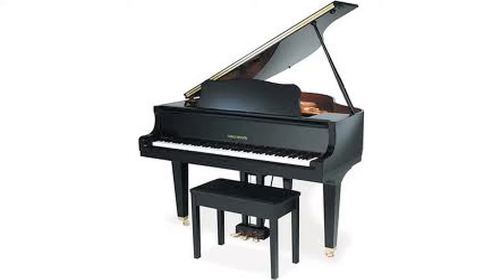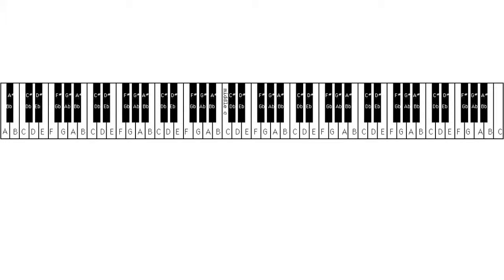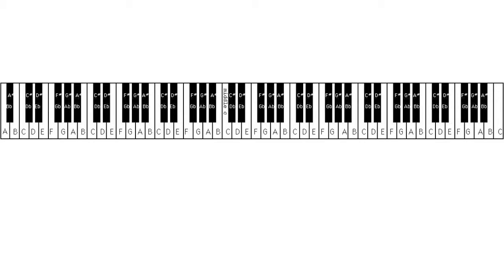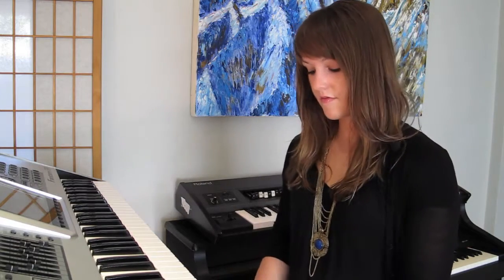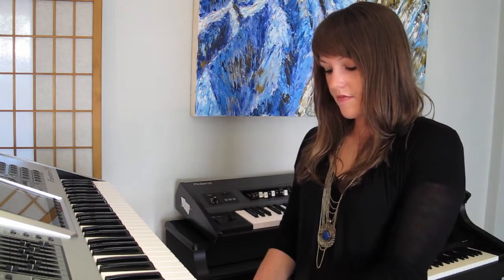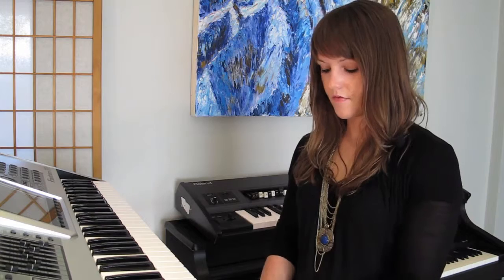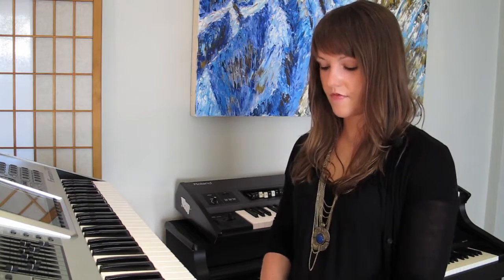What Is a Full Piano?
What Is a Full Piano?. Part of the series: How To Become a Well-Rounded Musician. A full piano typically has a few very specific defining characteristics. Find out about a full piano with help from a keyboard player and music director in this free video clip.